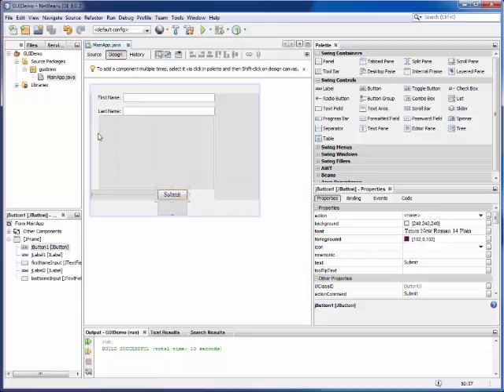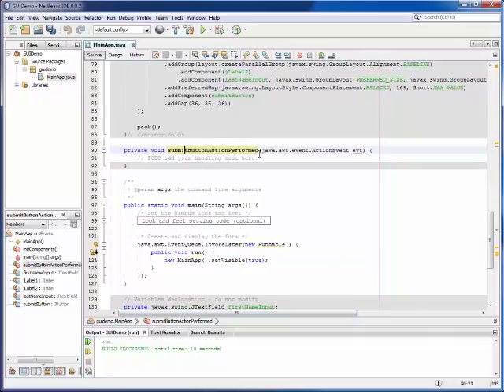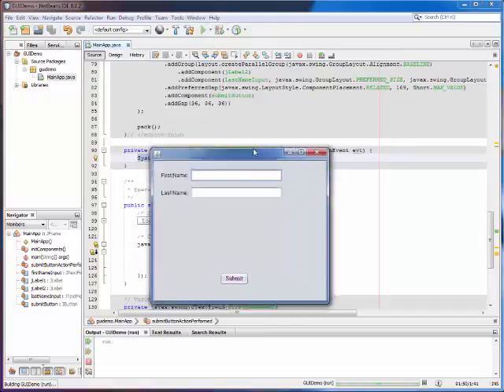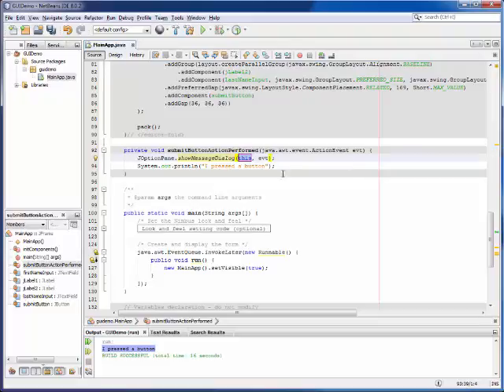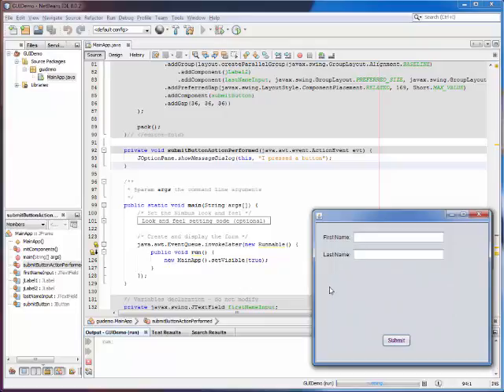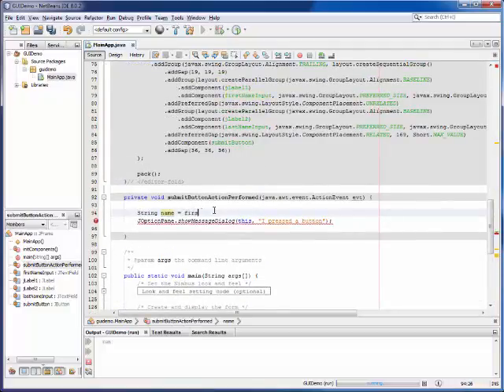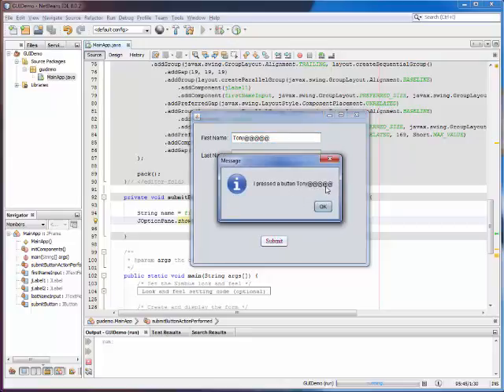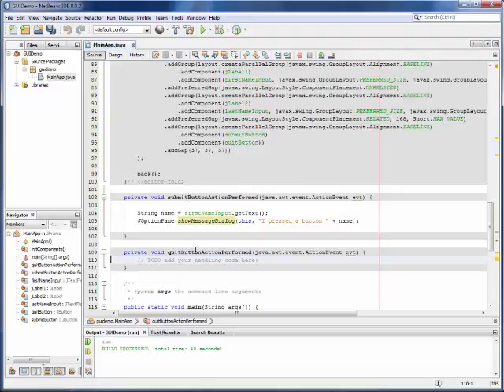2 5 Events Demo